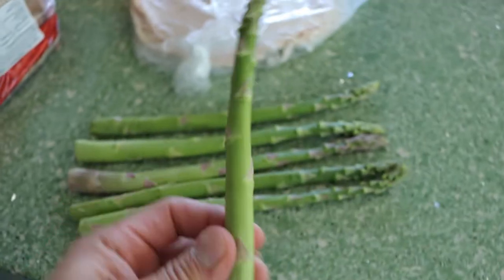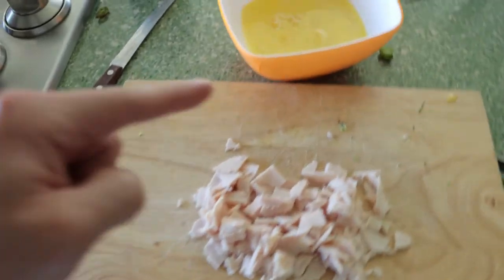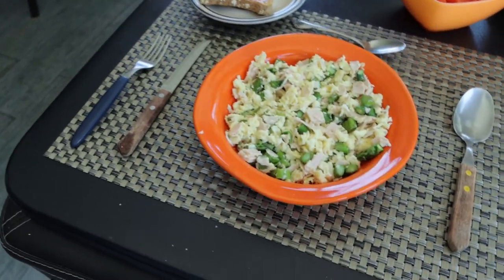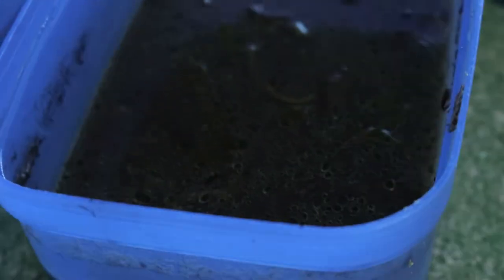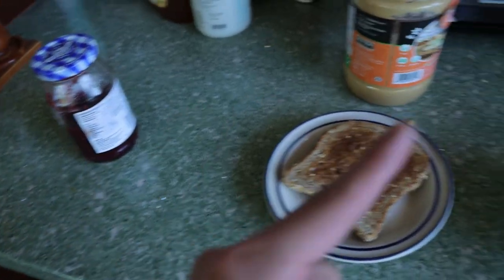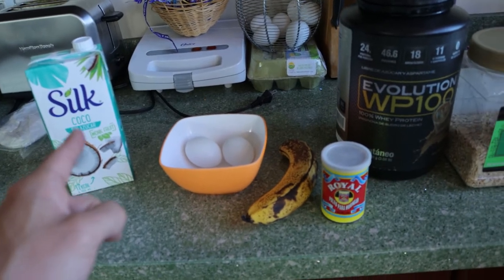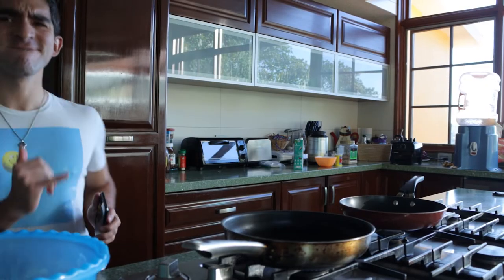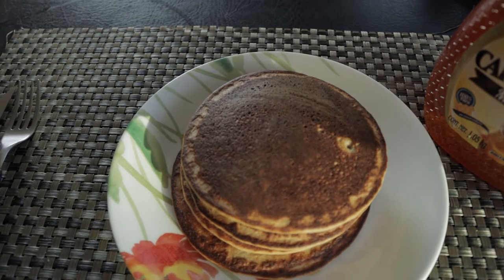What I eat to stay LEAN as a movie star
An average day of my binge eating. Enjoy

Hey there! Just kidding, send a hug though. xoxo